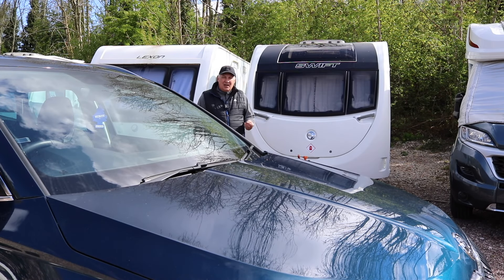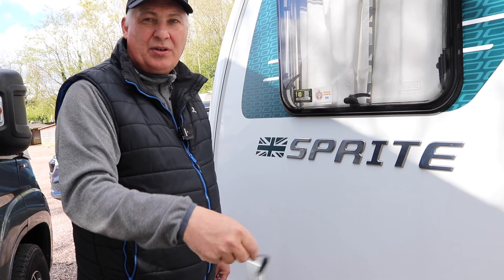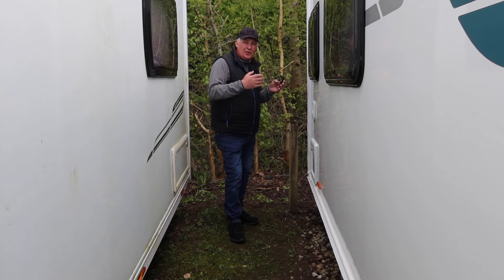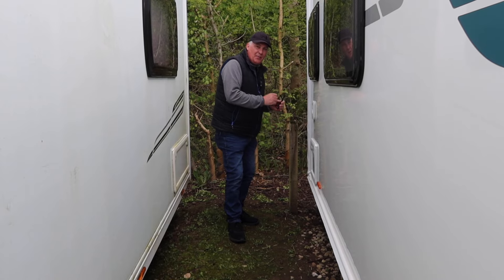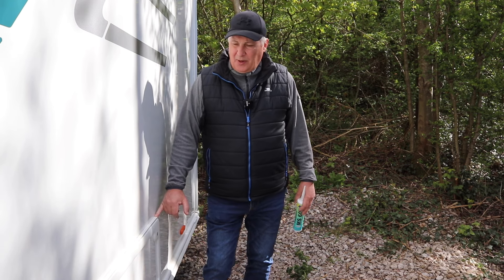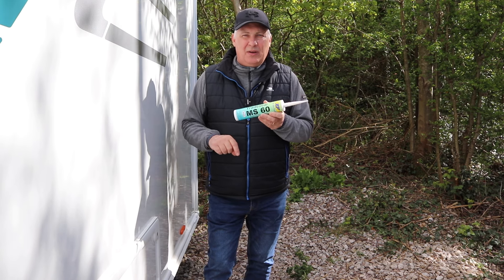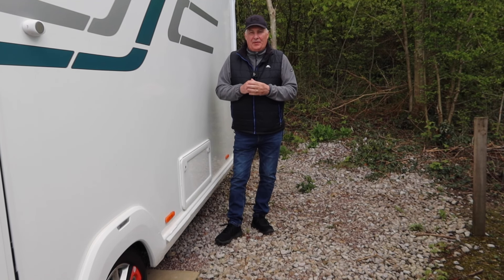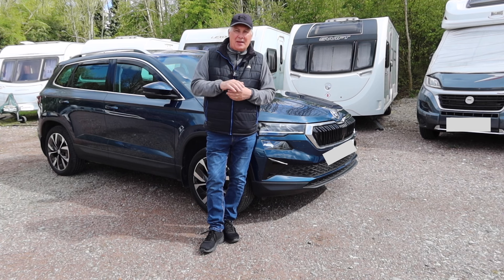Another Caravan Sunday Tinkering Video (Low Cost Caravan Maintenance Tips)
Hi Folks. Back to normal videos for a while. In todays I share a few tips and chat about a safety. Plus low cost items to help you maintain your Caravan.  Points of interest.
Awning Rail Cleaning
Window Minor Scratch Removal
Importance of Emptying the toilet Cistern before Towing
Sealing Locker Hatches
Ladder Safety
Thanks Phil.
Awning Brushes
Sealant Tube Caps